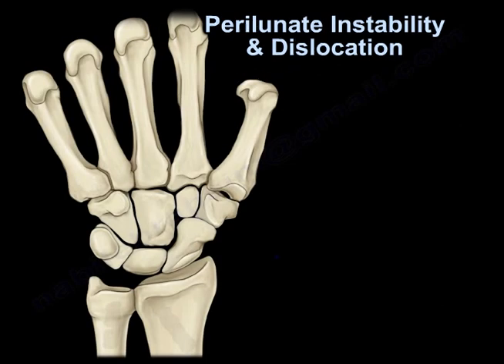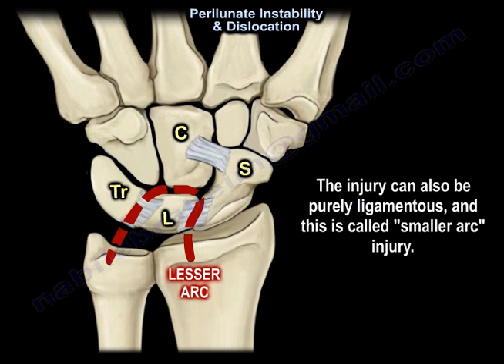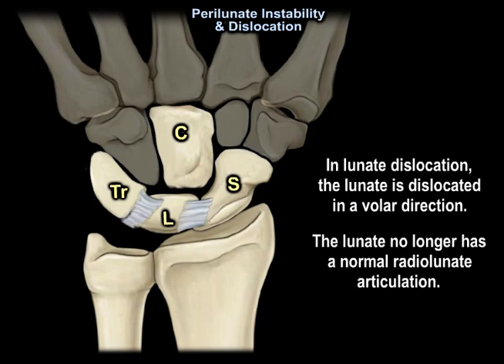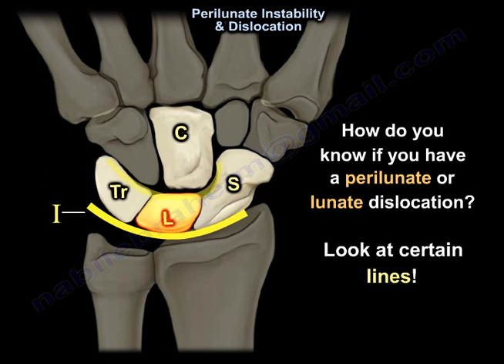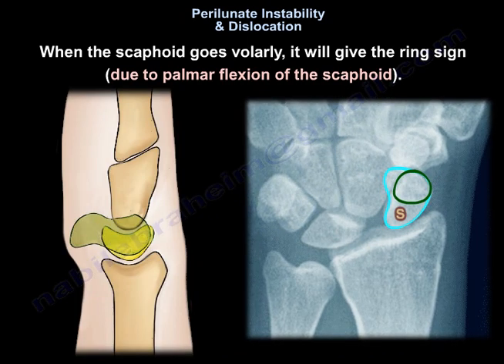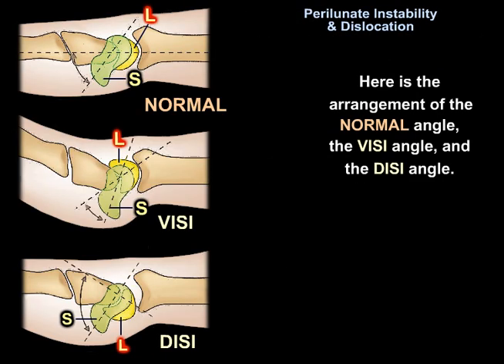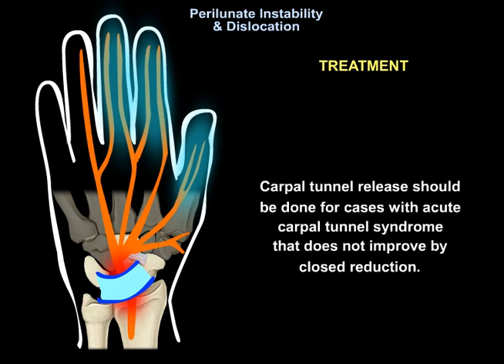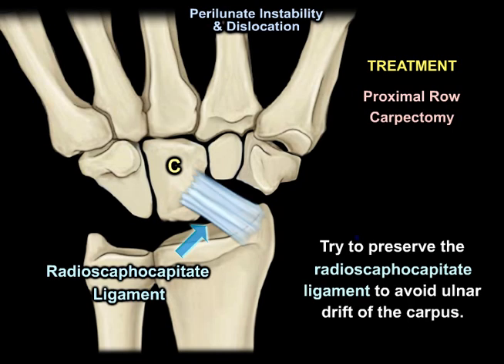Perilunate Instability & Dislocation - Everything You Need To Know - Dr. Nabil Ebraheim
Dr. Ebraheim’s educational animated video describes the condition of perilunate instability and dislocation.